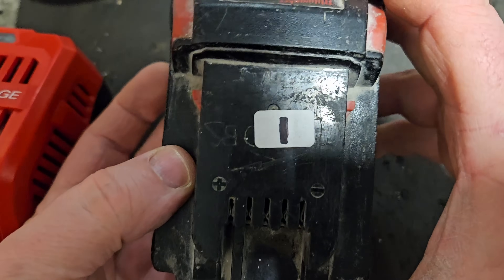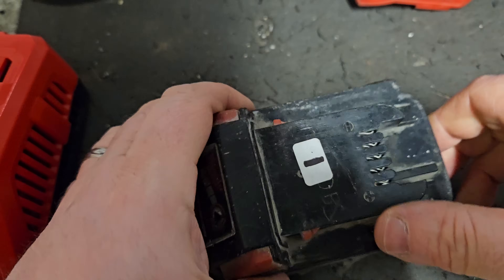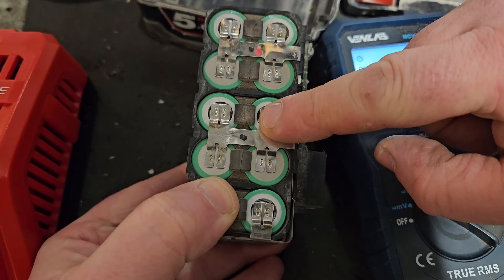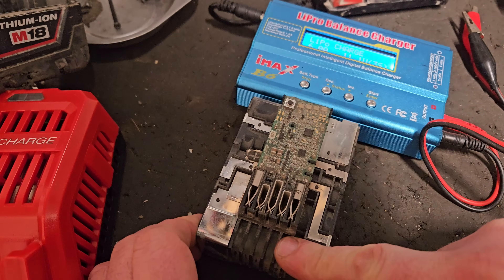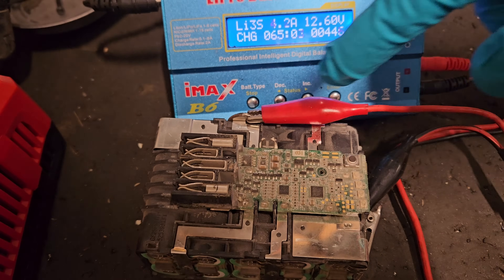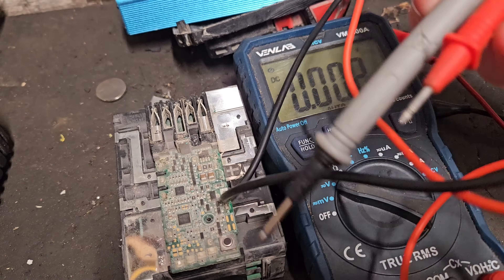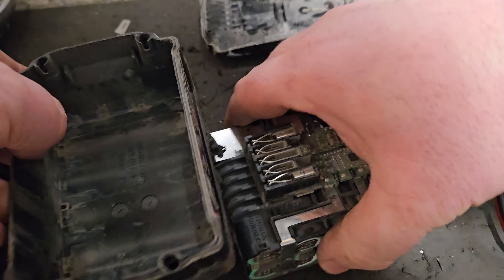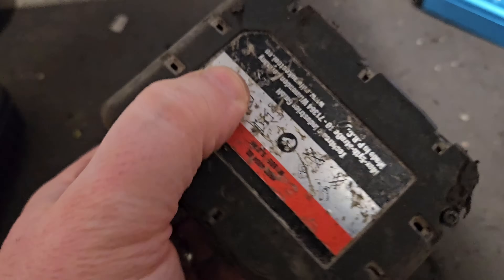M18 Milwaukee Battery Cell balancing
This is a follow up video from the low voltage recovery one on the same battery. This Milwaukee M18 Battery has been successfully recovered from a critically low voltage but is only charging to 3 bars. The reason? Cell imbalance. Yes although the cells have significantly recovered their voltage they have unfortunately not arrived at the same voltage causing some cells to be higher than others.
The solution? Bringing the lower ones up until they are all level using a lipro balance charger.

This video is for educational and entertainment purposes only attempting the repair shown here is done so at your own risk